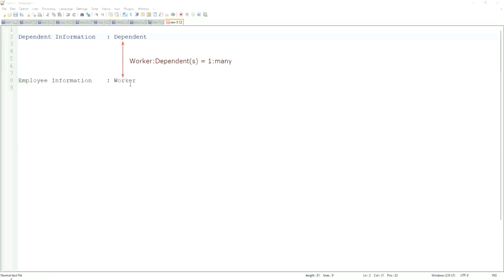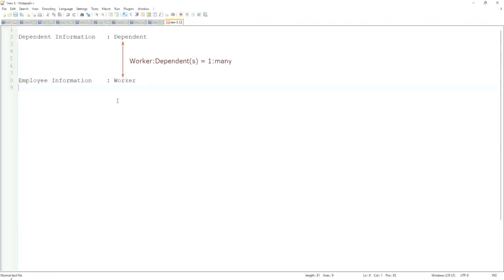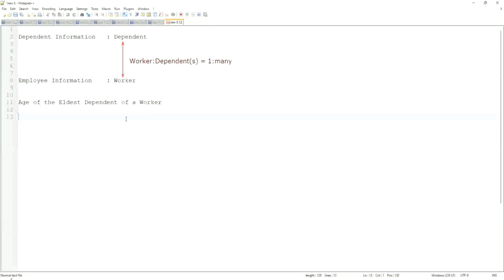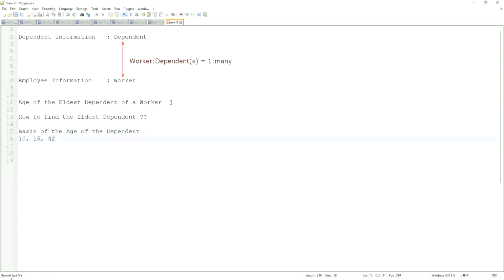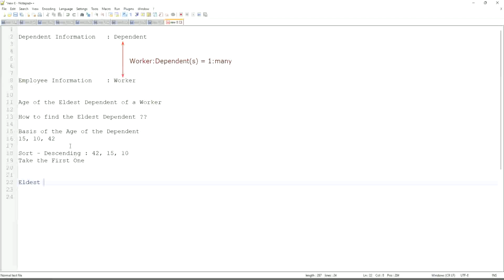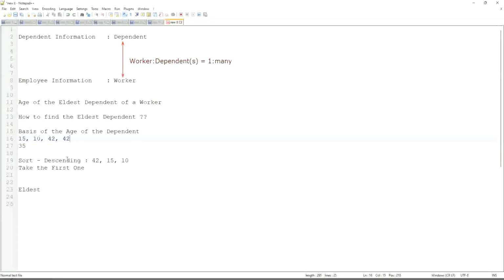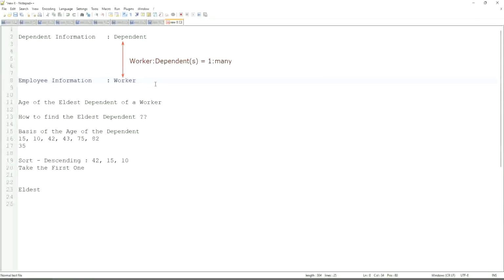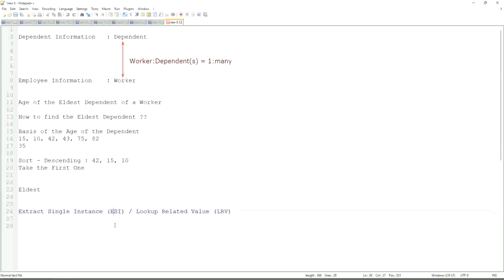Expression Fields Calculated Fields In Workday HCM